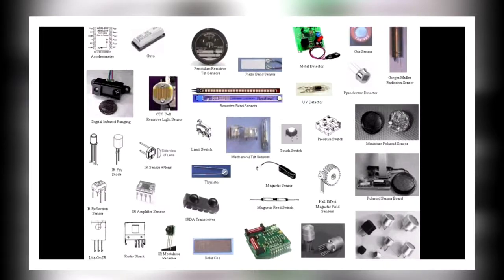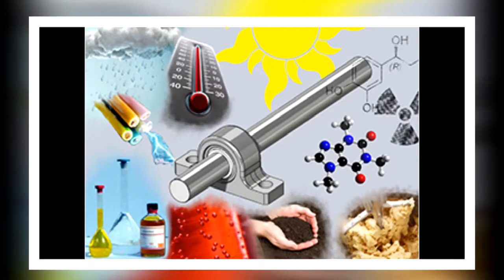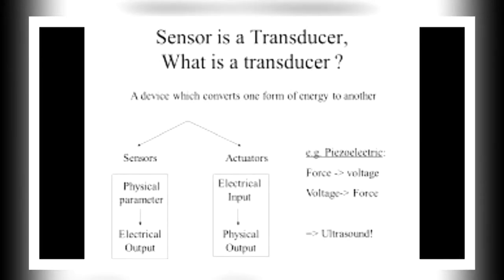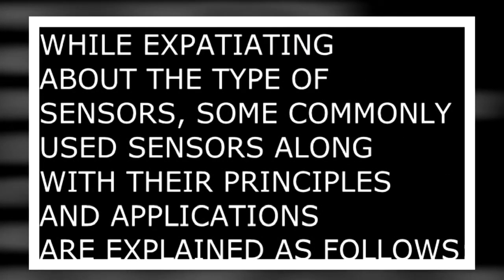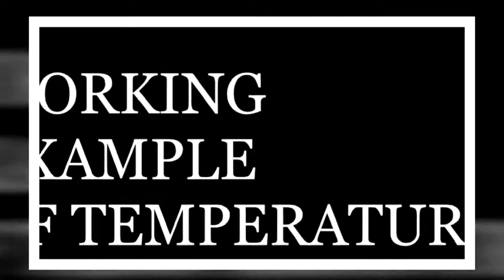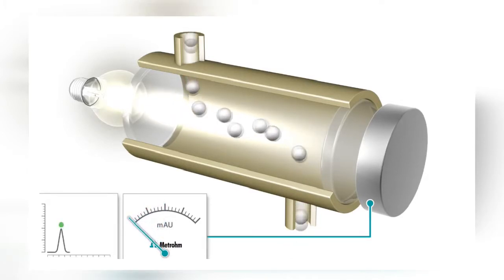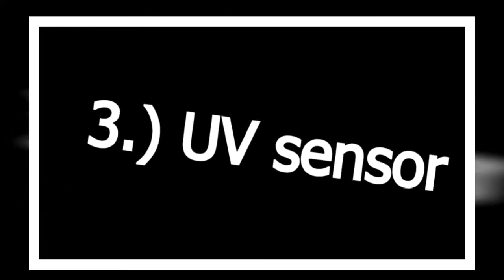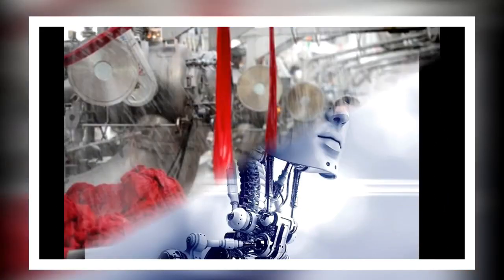Abdullah Gul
Videos on Sensors by Abdullah Gul Warraich- 9C